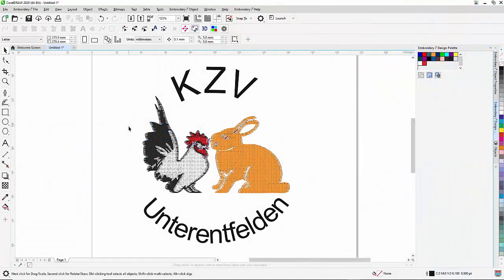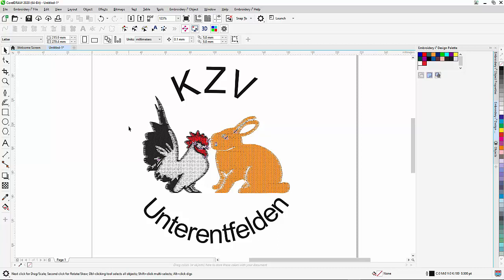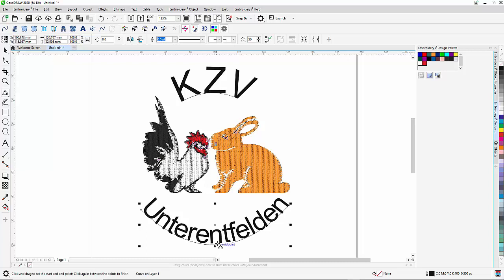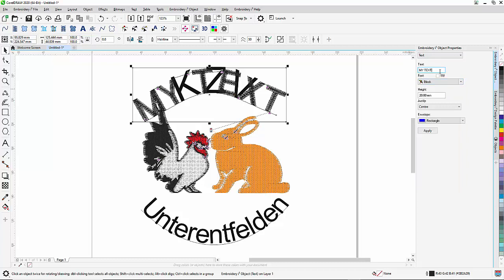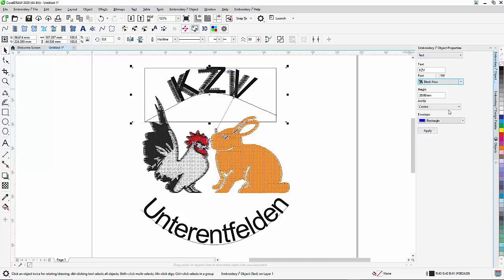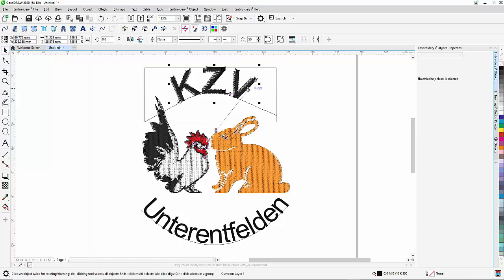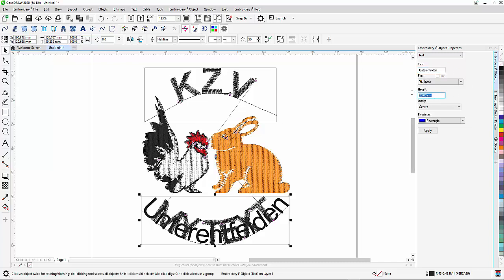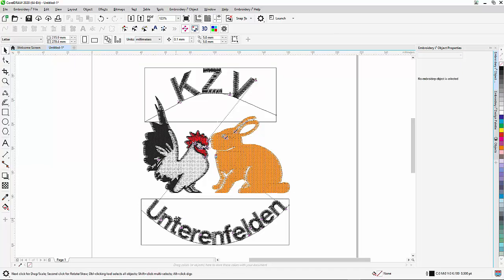Embroidery i2 - Lettering Tool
In this video, Alex explains how to use the lettering tools to create personalized designs. Create text on a line, select from Pulse's professionally digitized font list, adjust character spacing, and change the text height.

This is demonstrated in CorelDRAW.